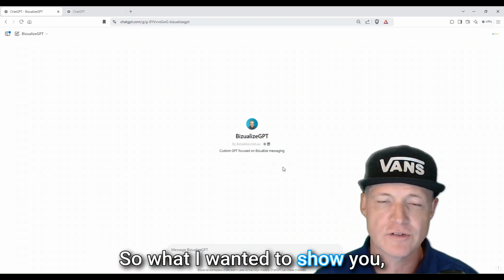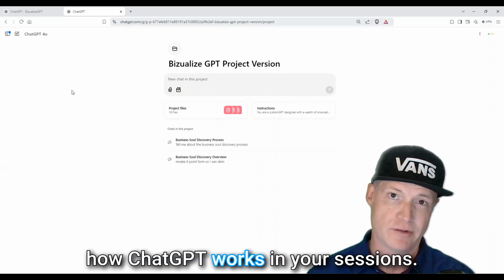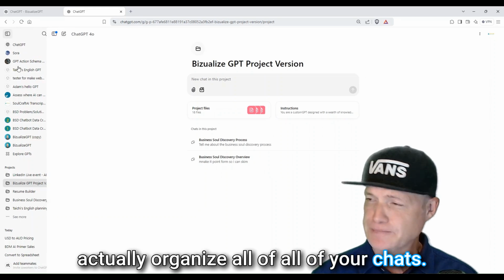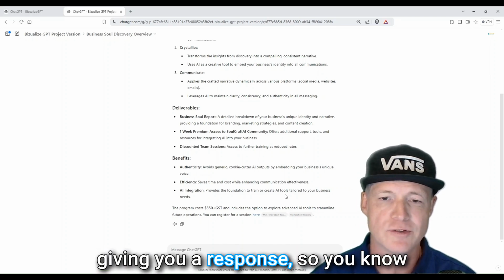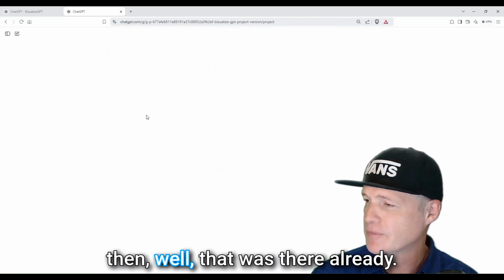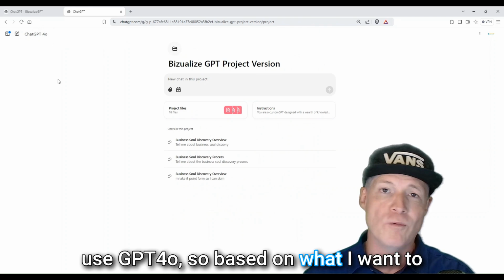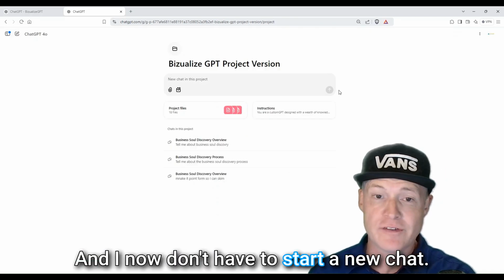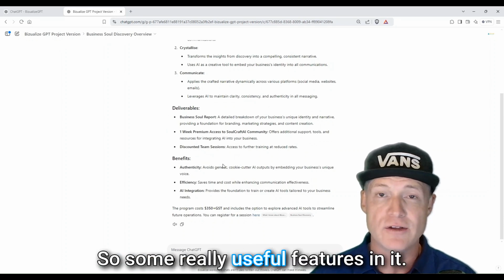GPT Projects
Sick of messy ChatGPT chats? Discover GPT Projects — the smartest way to organise, manage, and reference everything in one place.
Whether you’re a consultant, coach, or solo founder, this 2025 update will change how you use AI tools.

In this tutorial, we take a deep dive into GPT Projects, OpenAI’s powerful new tool designed to transform how you work with ChatGPT. If you've ever struggled to keep track of previous conversations or update files mid-chat, GPT Projects is your solution.

Unlike CustomGPTs, which are static and locked into one version, GPT Projects allows you to:
- Organise your chats by project
- Upload and reference documents on the fly
- Access the latest GPT features
- Seamlessly integrate tools like DALL·E and Canvas
- Improve transparency with in-chat document referencing

Ideal for solopreneurs, creators, and AI-powered businesses, this tool will boost your productivity and streamline your workflow like never before.

Timestamps:
00:00 – Intro: Welcome to GPT Projects
00:30 – What Are GPT Projects?
01:15 – Projects vs CustomGPTs
02:00 – File Referencing and Tagging
03:00 – Organising Chats by Project
04:00 – Upgrading to GPT-4o Inside Projects
05:00 – Updating Documents Without Restarting
06:00 – Use Case: Business Soul Discovery
07:00 – Why GPT Projects Are a Game-Changer
08:00 – Final Thoughts & Community CTA

ALWAYS do your homework! This content reflects some of the things I personally find interesting about AI. I always double check the output and make the final decision on the accuracy, truthfulness and ethics of what the AI produces. You MUST do the same!

🆕 New! Got a question about using AI in your business?
Try the SoulCraftAI Chatbot — a smart assistant that answers common questions and points you to the exact video that covers it. The more we publish, the smarter it gets.